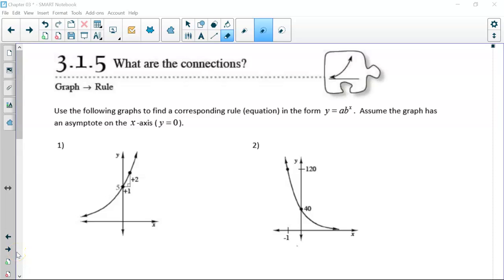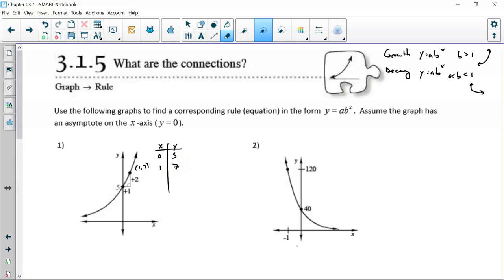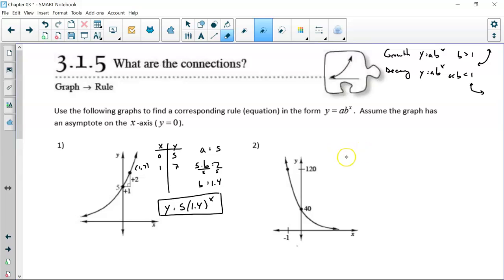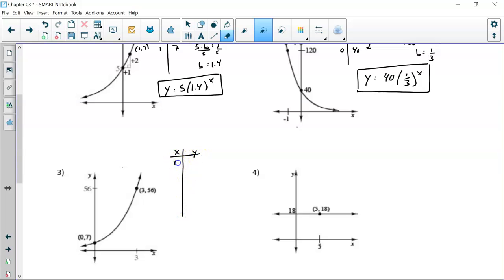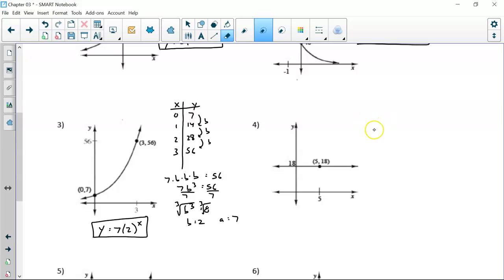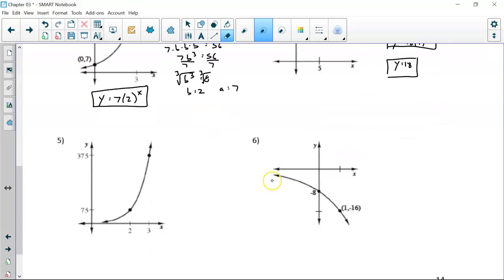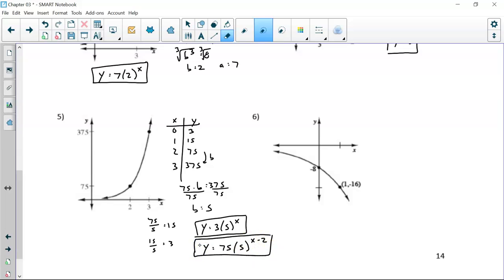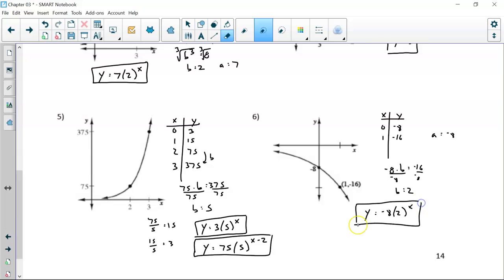Algebra II - 3.1.5